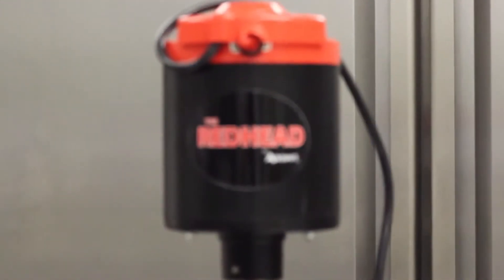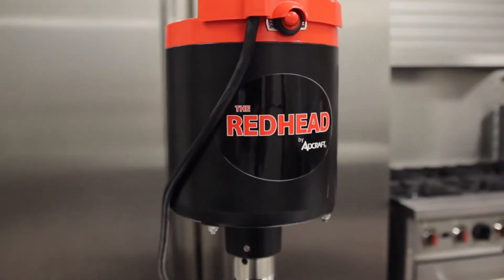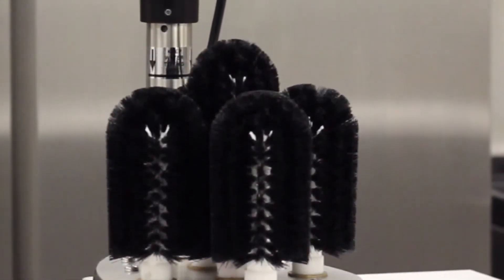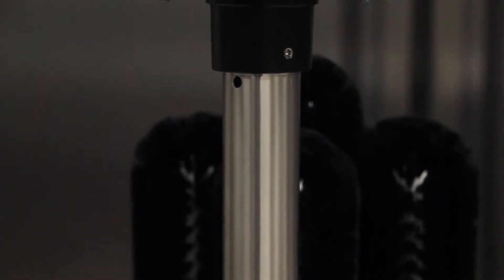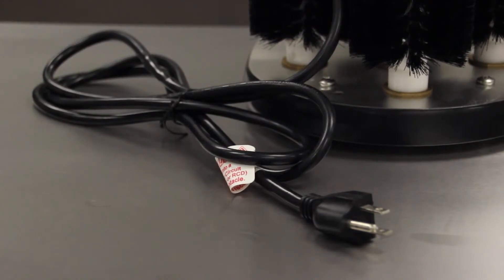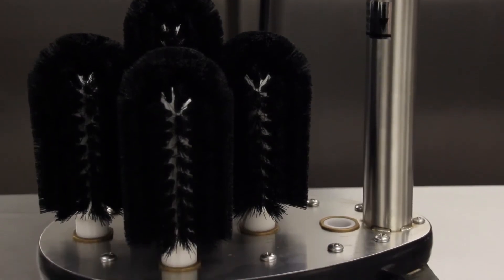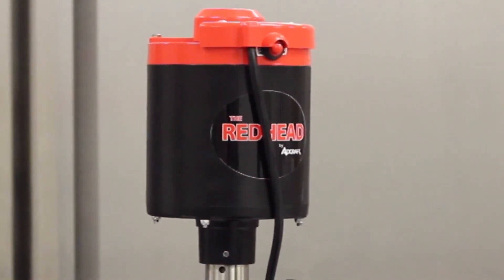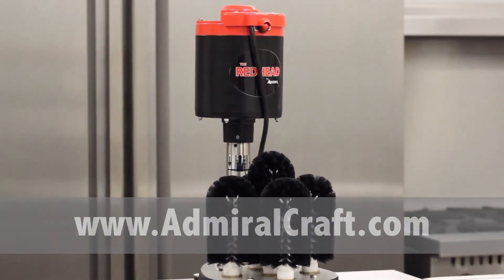Adcraft Redhead Bar Glass Washer